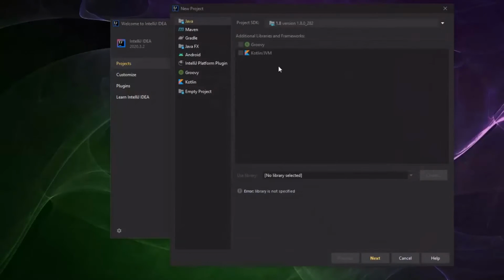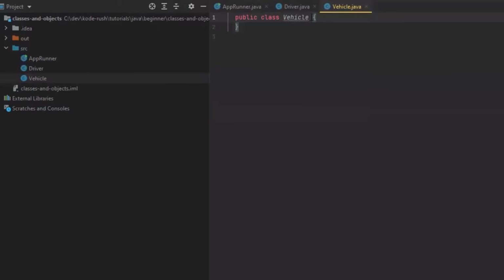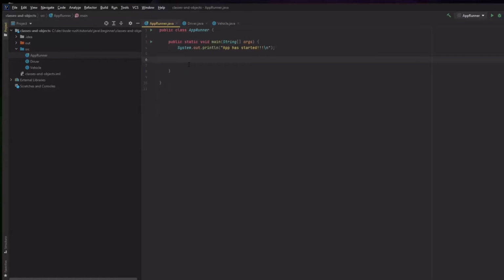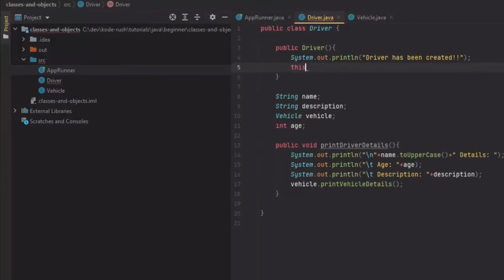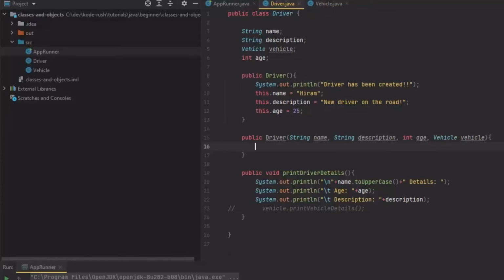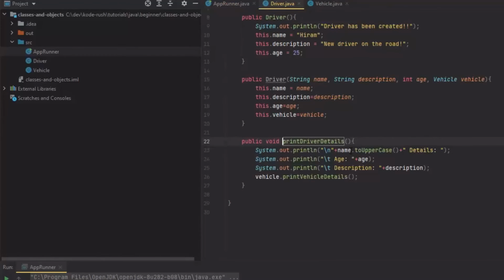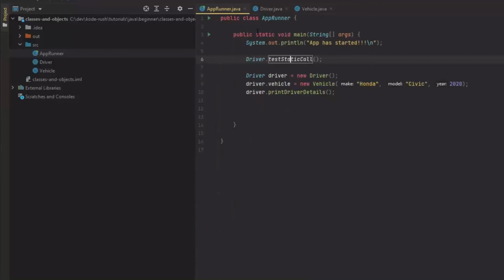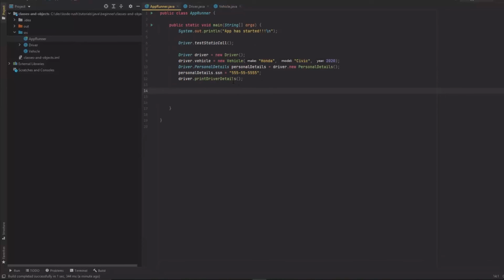Java Fundamentals - Classes and Objects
In this video I cover Java classes & Objects. We look into instantiation of objects, working with static data and more..